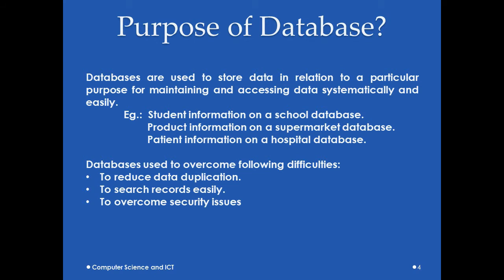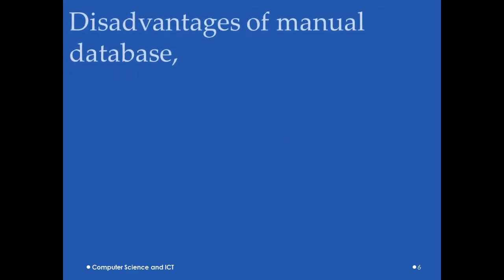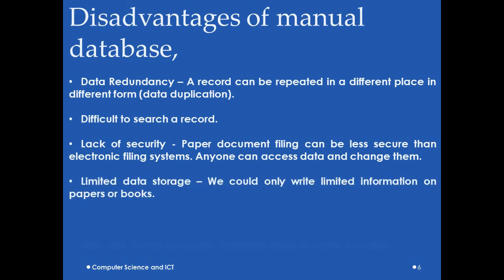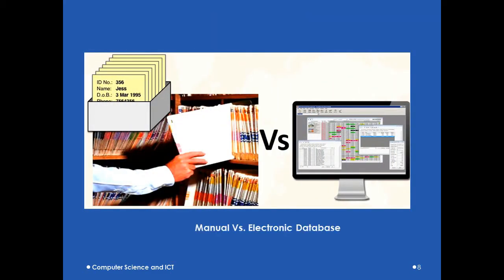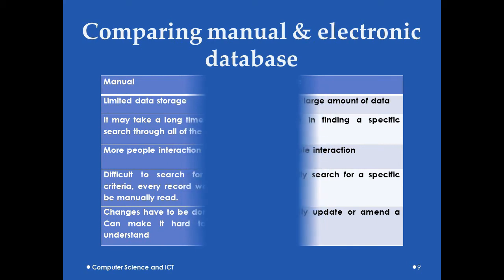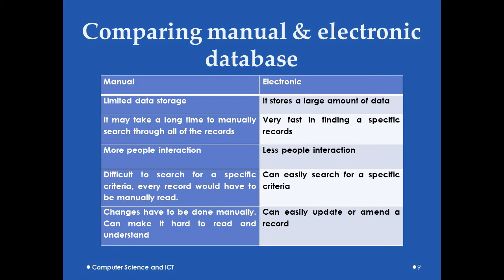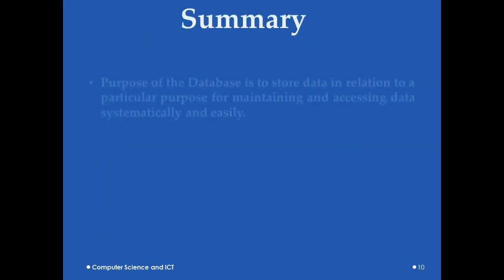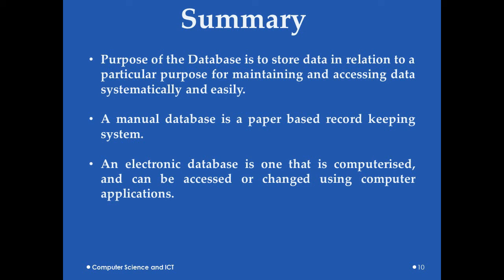Introduction to Database